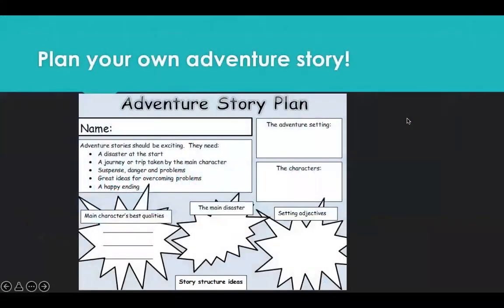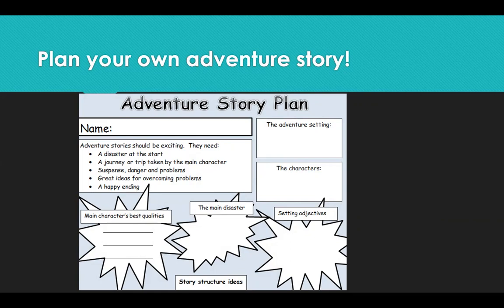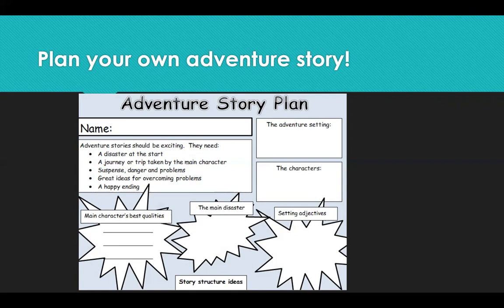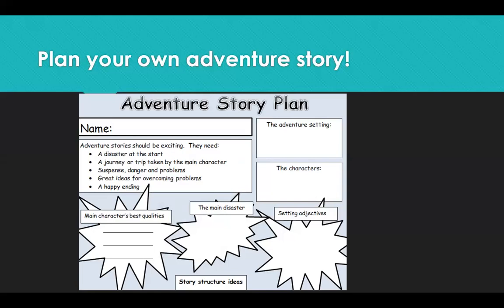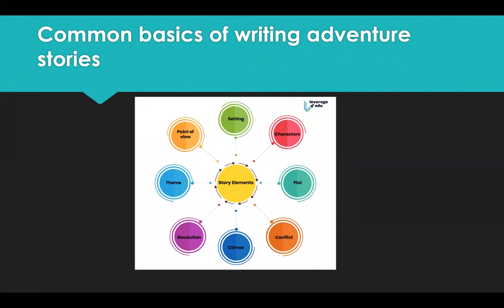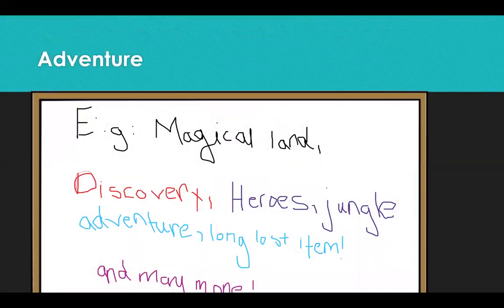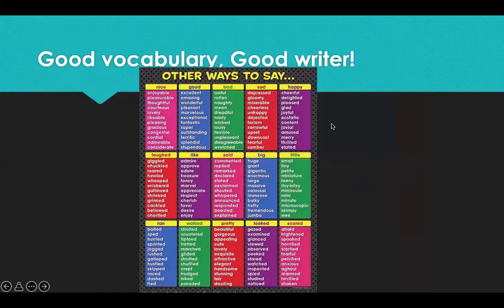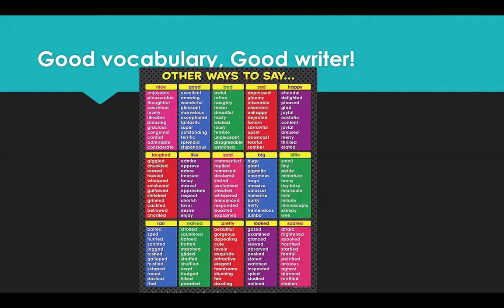Writing an Adventure story- By Ayza Fatima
Hey friends! Hope you learned something new! Bye everyone!